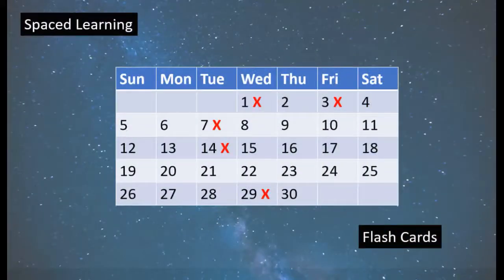Curriculum Design Part 2